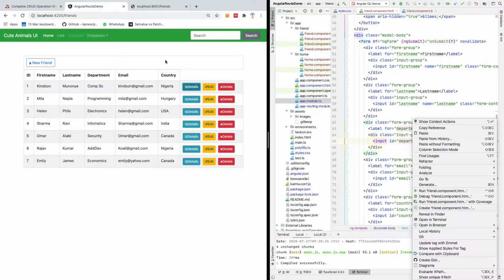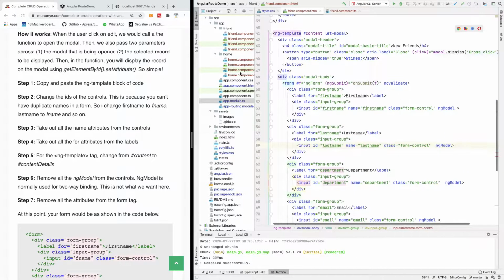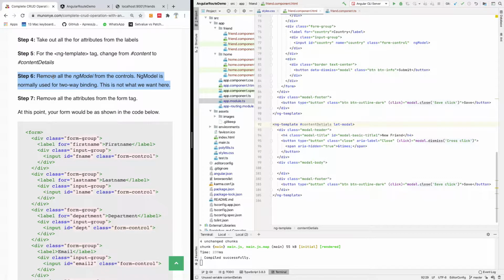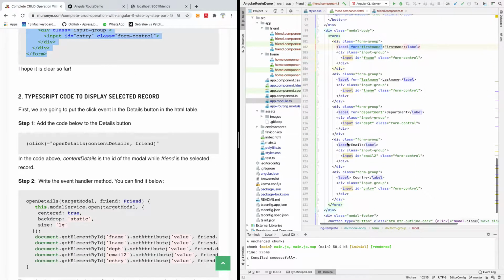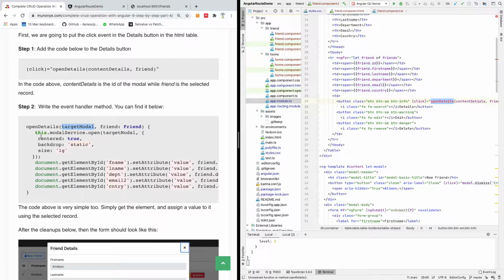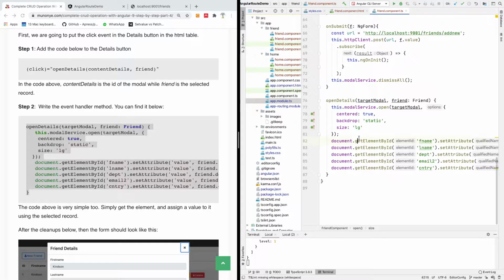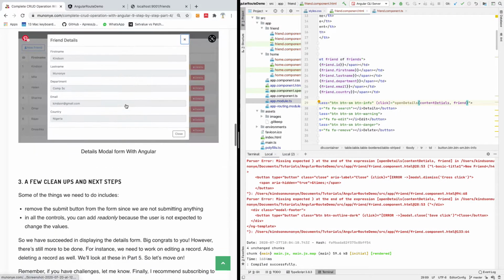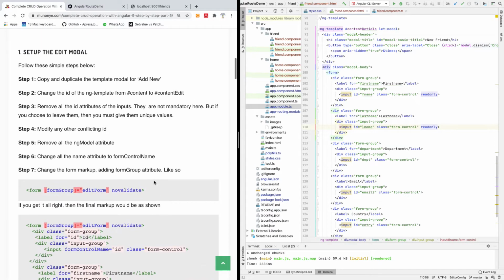How to Display Details Modal Popup of Selected Record in Angular